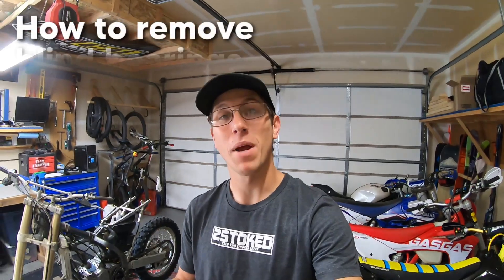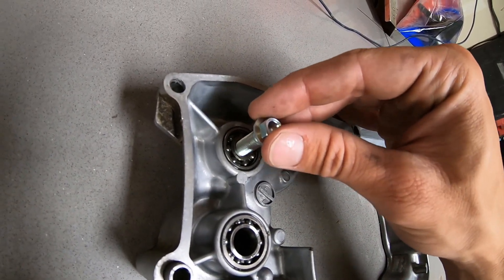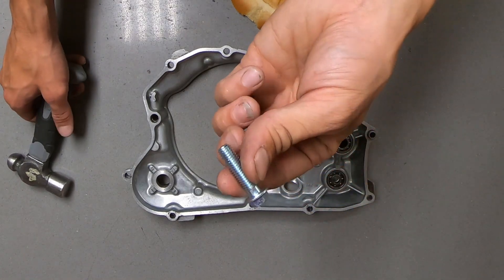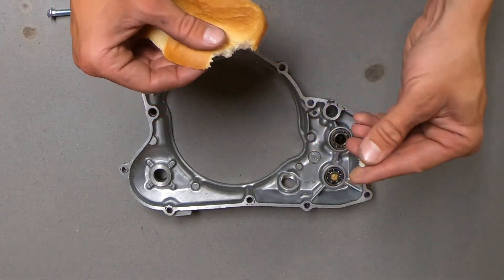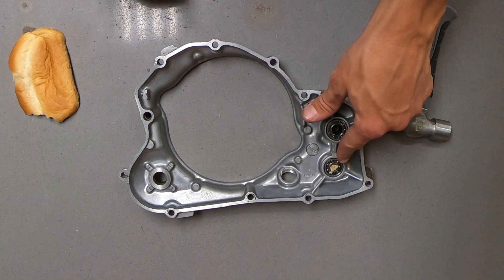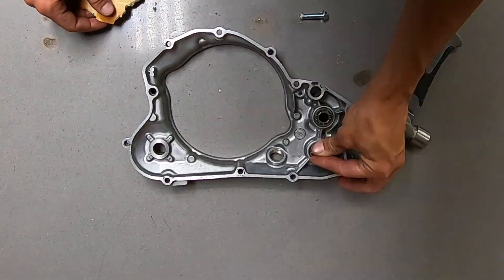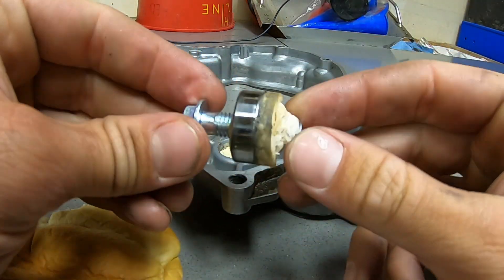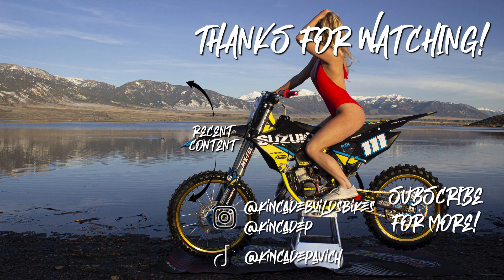How to Remove Blind / Pilot Bearings Without a Puller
In this video I teach you how to remove blind bearings without a bearing puller using the Bread Method! This is useful if you don't have the correct sized collet for your puller or don't have a puller at all. I have used this method for transmission, water pump and power valve bearings on many dirt bikes!